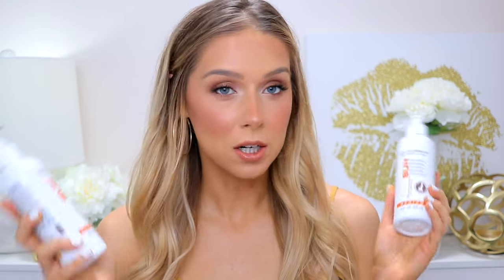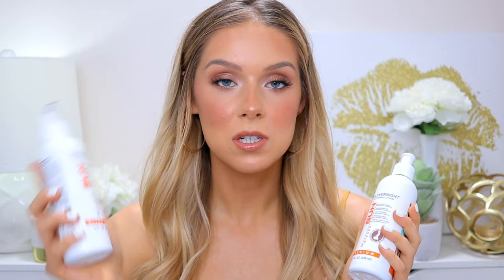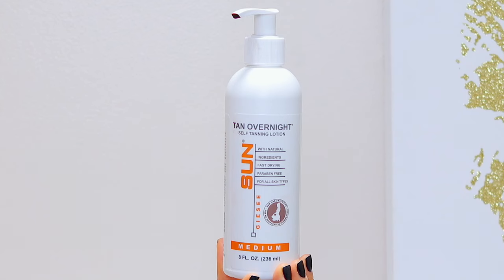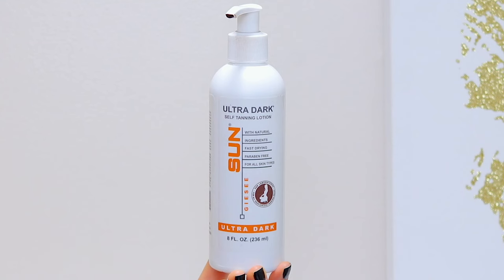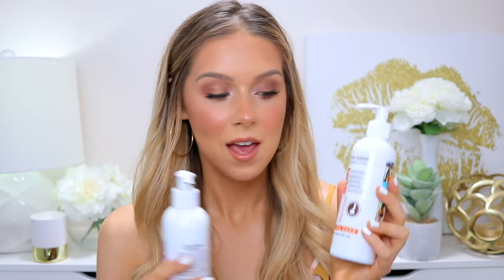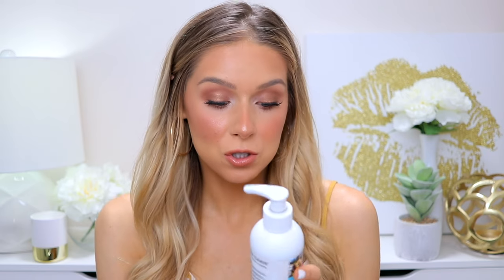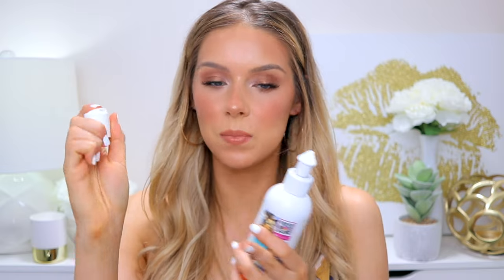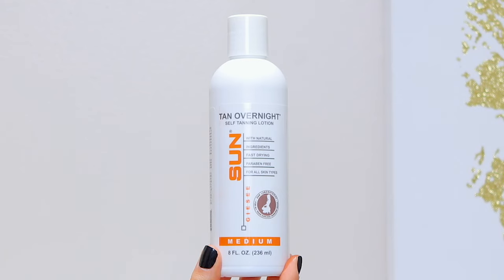Sun Labs Self Tanner (ULTRA DARK + MEDIUM) Results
I have been testing out Sun Labs self tanning lotion (Ultra Dark & Medium) over the past few weeks. Here are my thoughts plus, before and after photos (9:30)! This product is linked below as well as all of the makeup I am wearing.

Sun Labs Self Tanning Lotion (Ultra Dark)
Sun Labs Self Tanning Lotion (Medium)

Products used to get ready:

FACE
Tarte Timeless Smoothing Primer | Ulta

It Cosmetics CC+ Airbrush Perfecting Powder (Medium Tan) | Ulta

Laura Geller Baked Gelato Swirl Illuminator (Gilded Honey) | Ulta

EYES
Urban Decay Primer Potion | Ulta

LIPS
NYX Suede Matte Lip Liner (London) | Ulta

TOOLS
beautyblender Pro | Sephora

1. This video is NOT sponsored. All thoughts are my own.
3. Products mentioned in this video were either purchased by me or sent to me by companies. I only feature products which I like or want to review and I am always 103% honest.
4. No matter how much I may love a product, I cannot guarantee that it will suit you. Please use your own judgment before purchasing a product or trying a technique featured in this video.